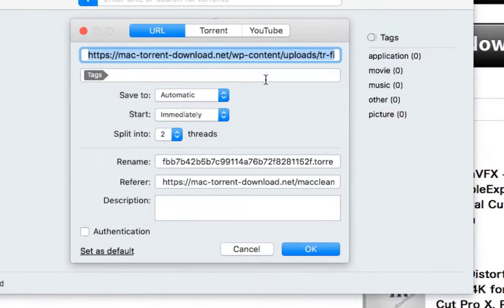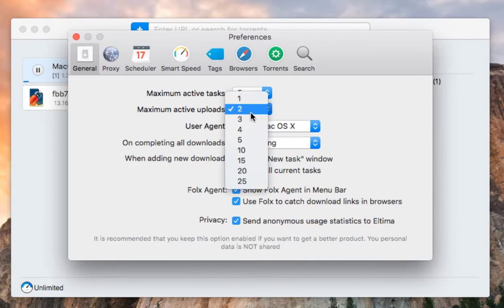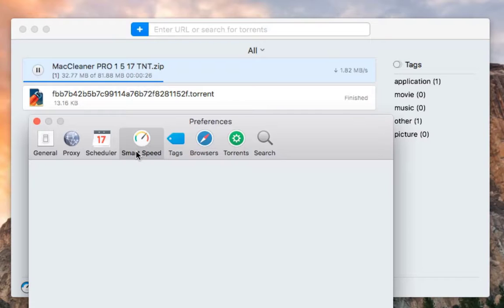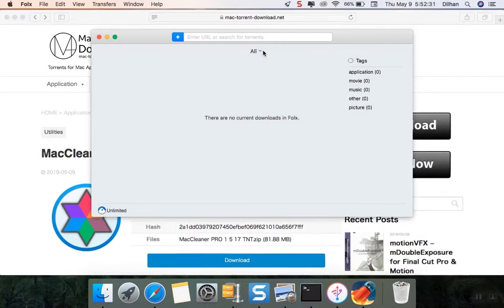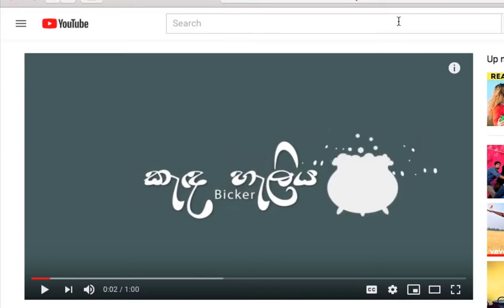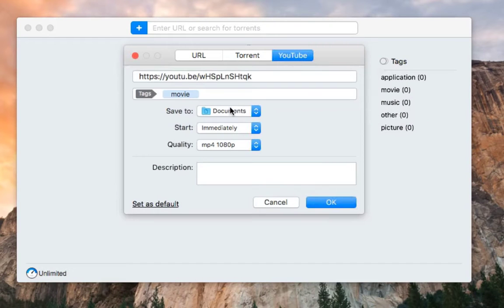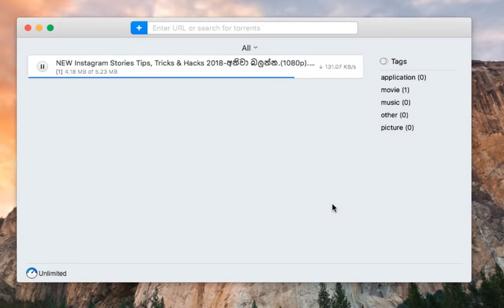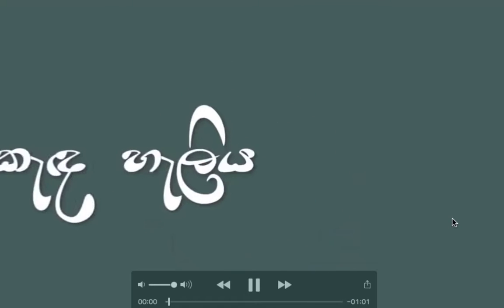මැක්බුක් එකෙන් ටොරන්ට් ෆයිල්ස් ඩවුන්ලෝඩ් කරන්නේ මෙහෙමයි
How to Download Torrent Youtube Videos On mac Folx Torrent Software...